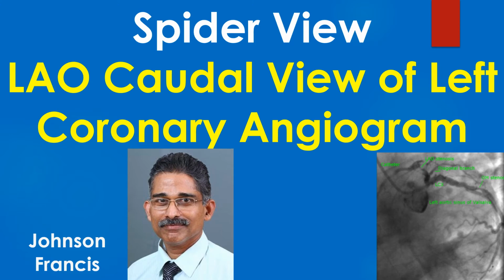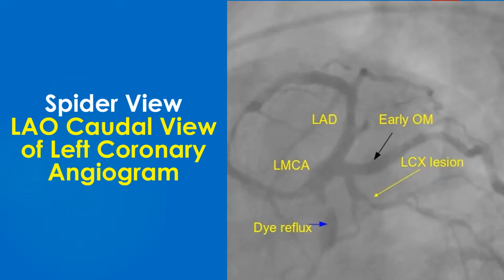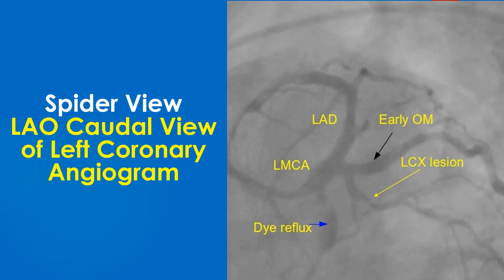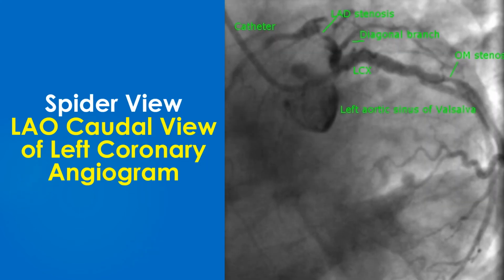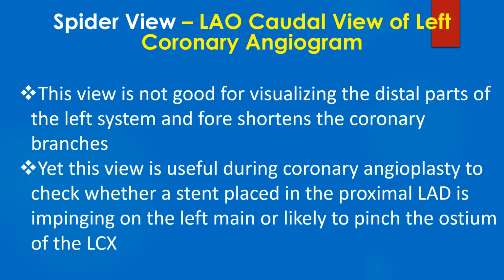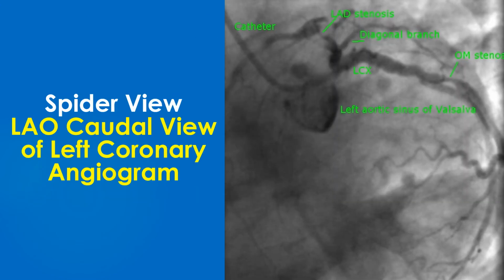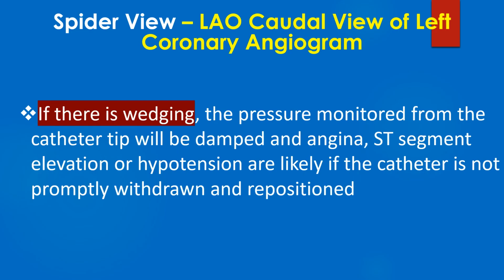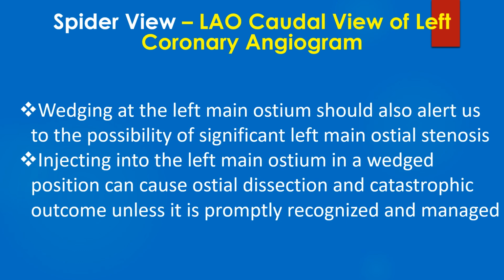Spider View – LAO Caudal View of Left Coronary Angiogram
Left anterior oblique caudal view of left coronary angiogram resembles a spider and hence the term spider view. Cine angiogram is included in this topic.
Spider view is useful in delineating the left main coronary artery and the proximal region of major branches. It is often the first view taken during coronary angiography, especially when left main disease is suspected.